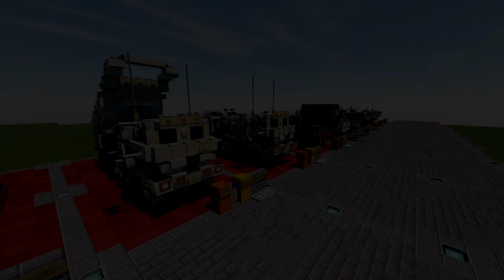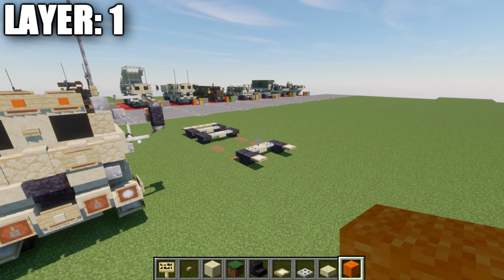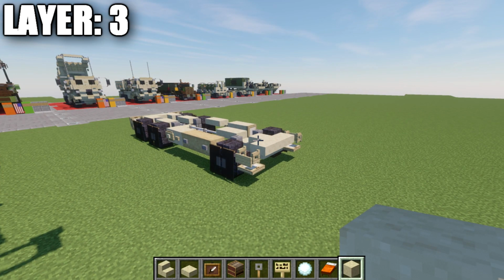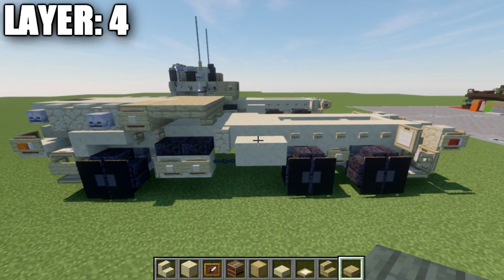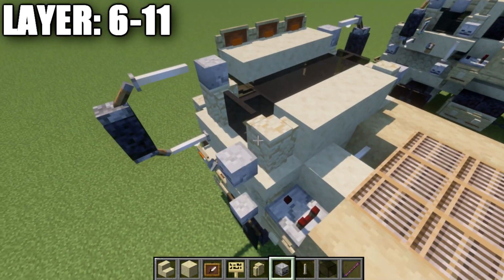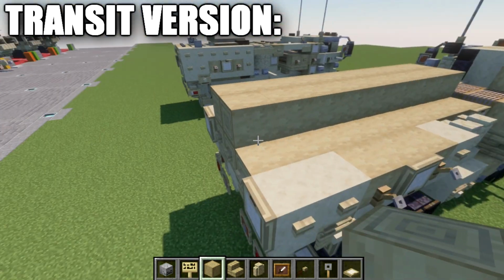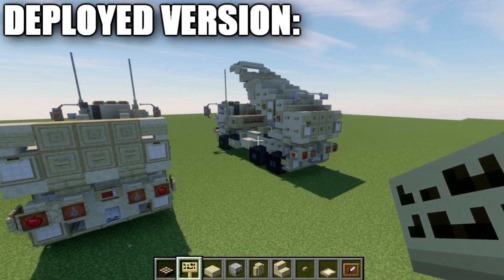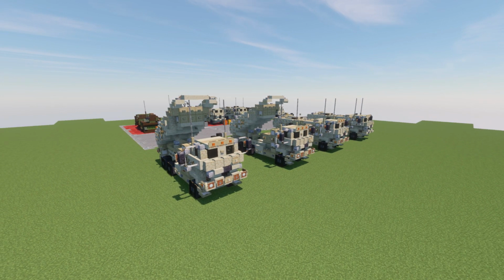Minecraft: Modern M142 HIMARS | Multiple Rocket Launching System (Transit + Deployed Version)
HELLO LADIES AND GENTLEMEN! Welcome back to another Minecraft tutorial. Today we will be building the M142 HIMARS on a M1140 truck multiple rocket launching system. Enjoy the tutorial!

►Introduction: (0:00)
►Layer 1: (3:47)
►Layer 2: (6:06)
►Layer 3: (11:23)
►Layer 4: (15:23)
►Layer 5: (17:43)
►Layer 6-11: (24:33)
►Transit Version: (22:01)
►Deployed Version: (31:06)
►Outro: (39:37)

CURRENT SUPPORTERS:
$25:
-DogArmyYouTube
-DerekFrostWestbrook
-Assassin's Creed
►$10:
-Fernand Weinchter
-Koya
-PhasFPS
►$5:
-TrenchFighter8
-DerekFrostWestbrook
-BrickBros2016
-ZPro Warfare
►$2.50:
-Godzilla King of the Monsters
-Martino14

TEXTURE AND SHADERS PACKS:
►Texture Pack: Minecraft Default Pack
►Shaders Pack: Continuum 1.3
►Game Version: 1.16.4